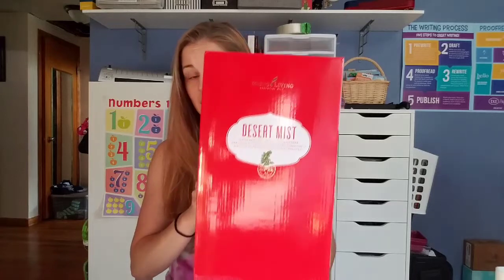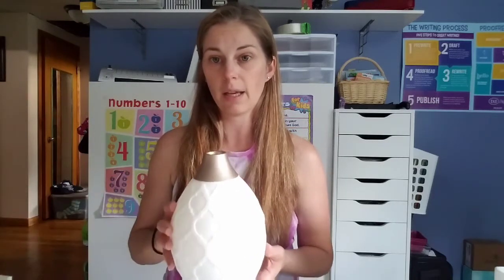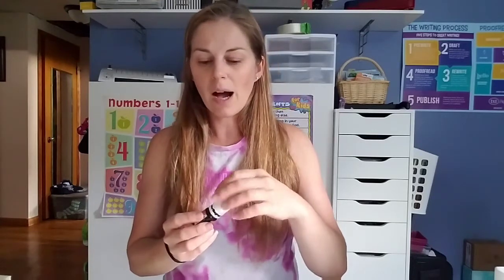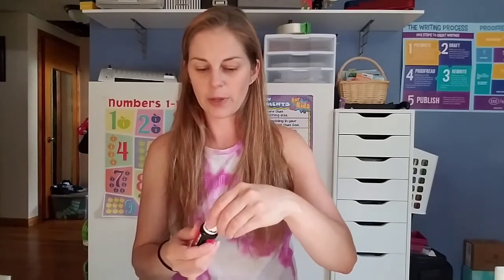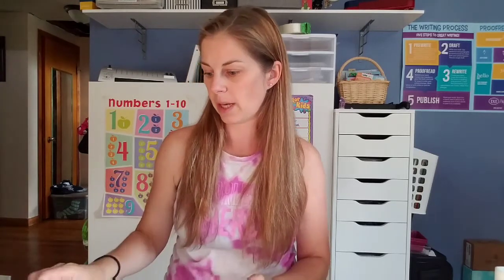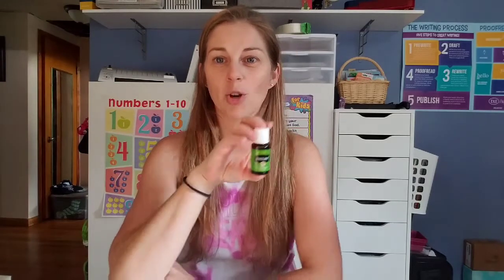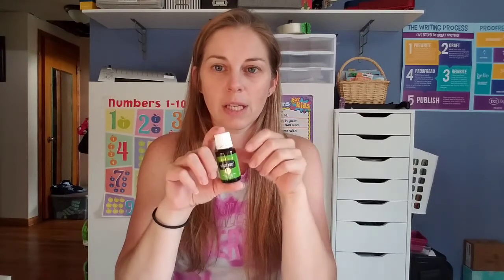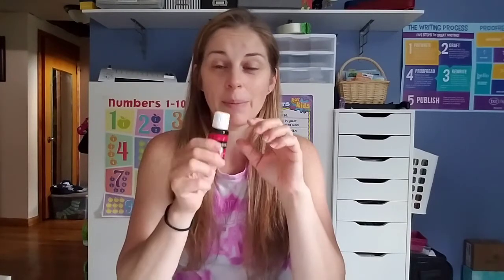Young Living Essential Rewards Haul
If you are interested in checking out any of the Young Living products I shared today  head here :